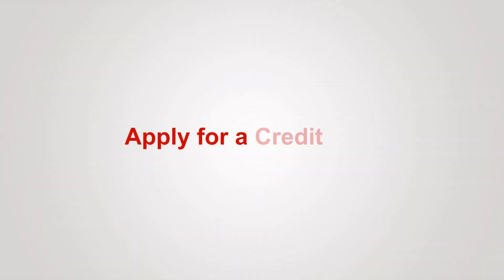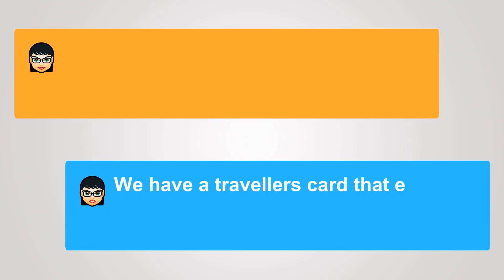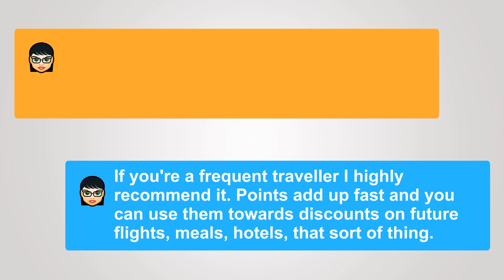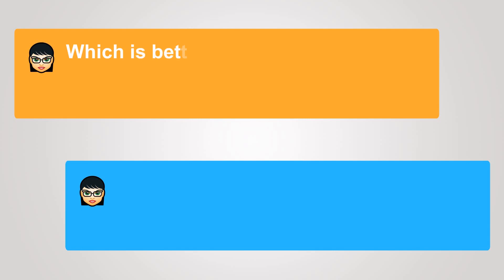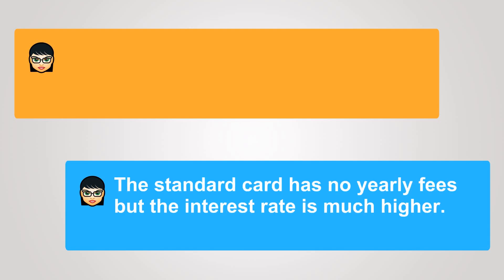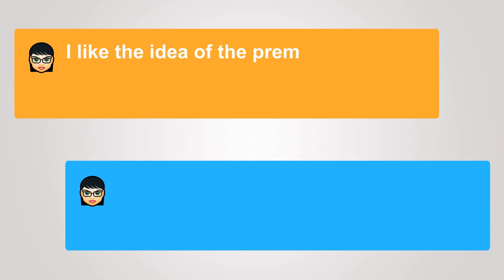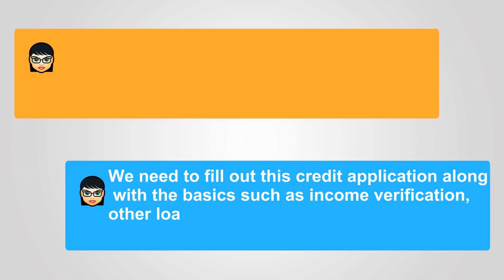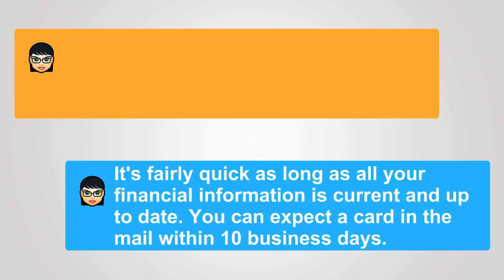English Conversation: Apply for a Credit Card